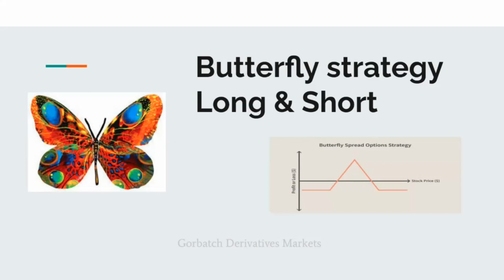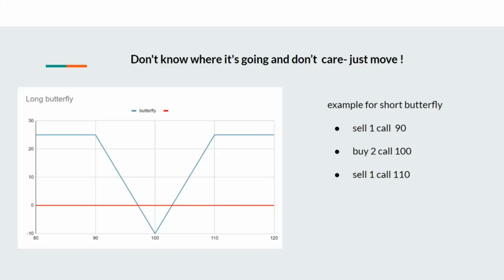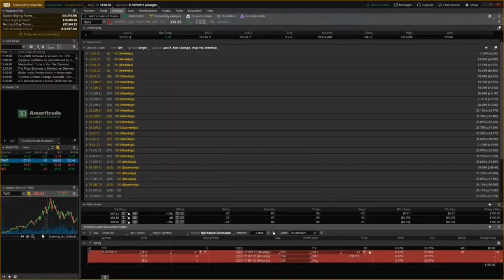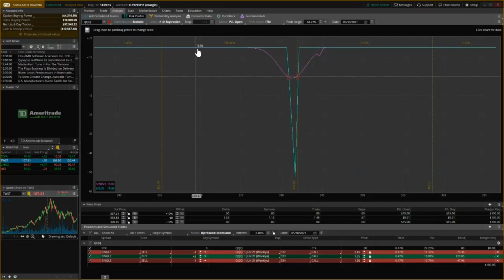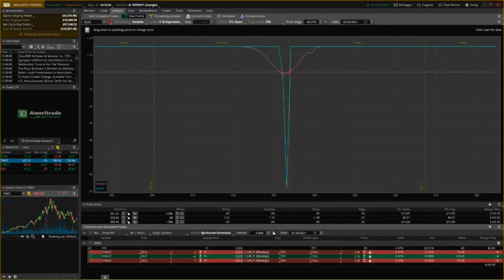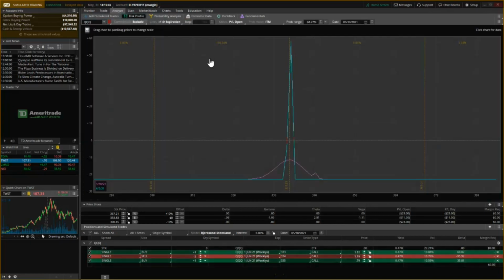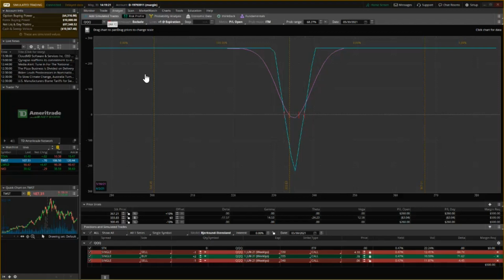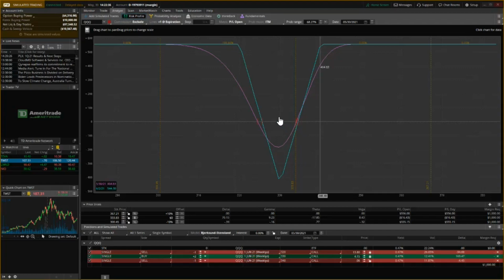Long and short Butterfly strategy. basics in options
Butterfly strategy using options, can be a good one for those who hate risks
and for those who "know for sure" where the market is going to be.
In this video we'll see how to build this strategy. How much its going to cost us
How much can we profit or lose.